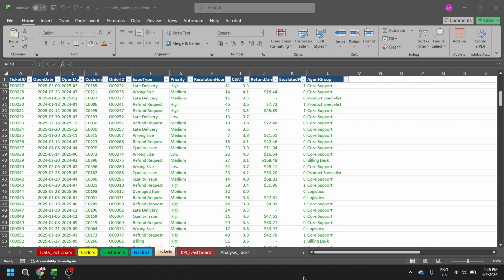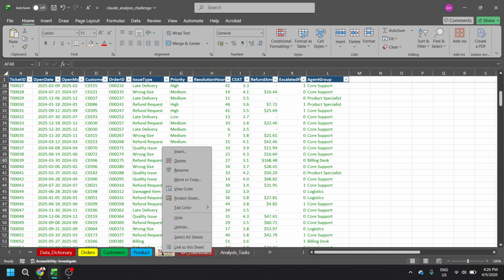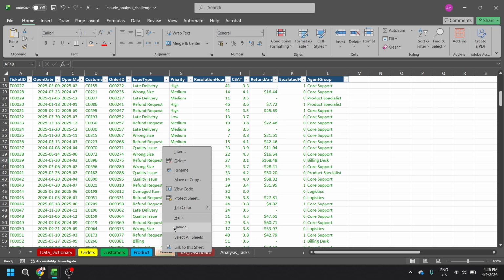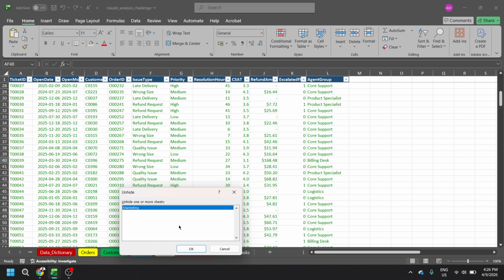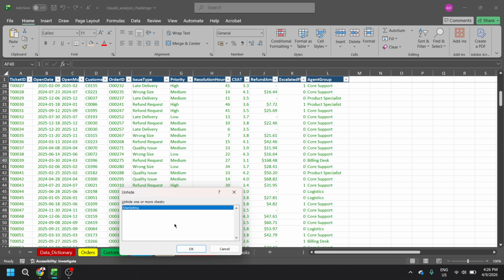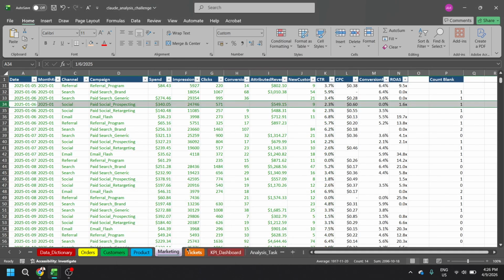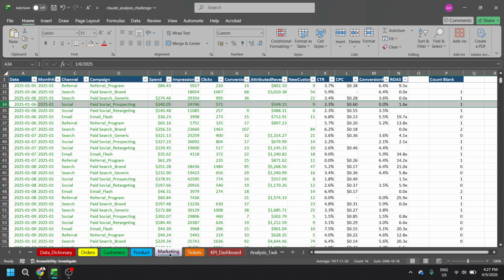How to Unhide Sheets in Excel (Easy Guide)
In this video, we discuss how to unhide sheets in Excel, making it an easy guide to manage your Excel hidden sheets. You'll learn the straightforward process to reveal excel sheets and restore excel sheet visibility, ensuring your excel workbook data is always accessible for better excel productivity.

00:00 Introduction
00:24 Locate Sheet Tabs
00:35 Right-Click Sheet Tab
00:48 Choose Unhide Option
01:04 Select Hidden Sheet
01:14 Click OK to Unhide
01:18 Sheet Reappears
01:23 Unhide Multiple Sheets
01:31 Scroll to Find Sheet
01:48 Quick Tips for Organization
02:04 Save Your Changes
02:09 Recap Unhide Process